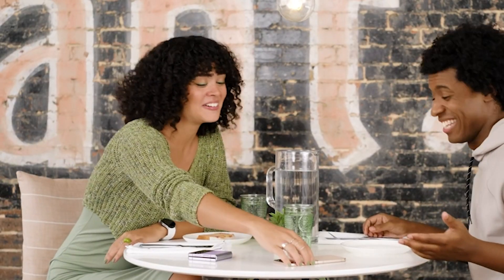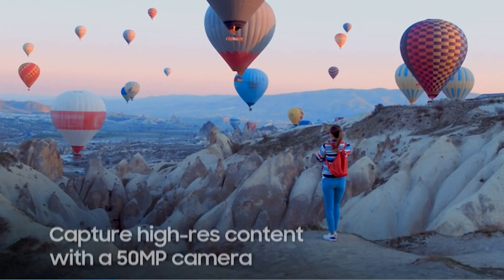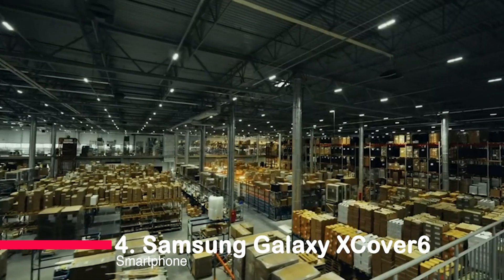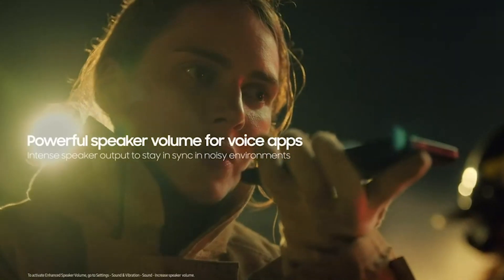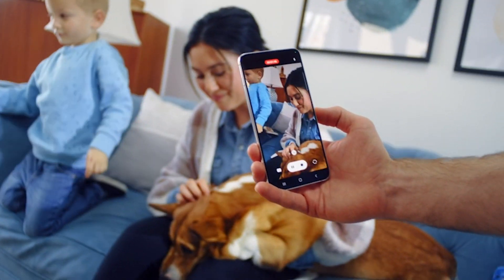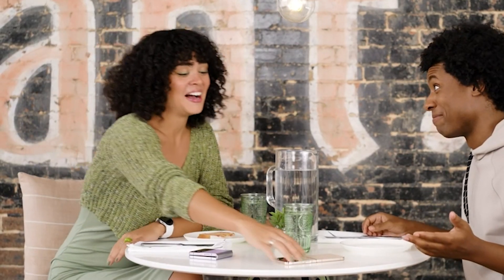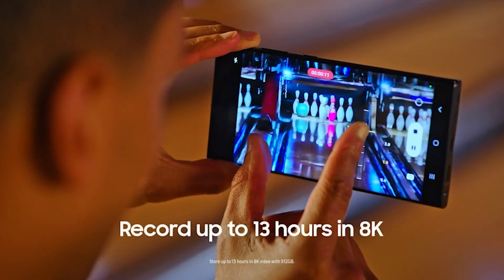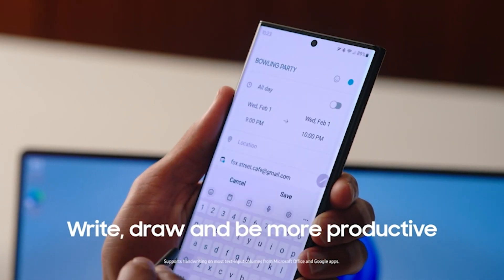TOP 5 Best Samsung Phones in 2024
5 ► Samsung Galaxy A54 5G Smartphone
Amazon US

4 ► Samsung Galaxy XCover6 Pro Smartphone
Amazon US

3 ► Samsung Galaxy S22 Smartphone
Amazon US

2 ► Samsung Galaxy Z Flip 4 Smartphone
Amazon US

1 ► Samsung Galaxy S23 Ultra Cell Phone
Amazon US

25000 taka best samsung phone 2023 bangladesh,
best samsung phone under 25000 in bangladesh 2023,
30000 taka best samsung phone 2023 bangladesh,